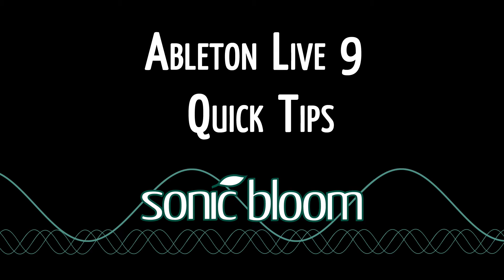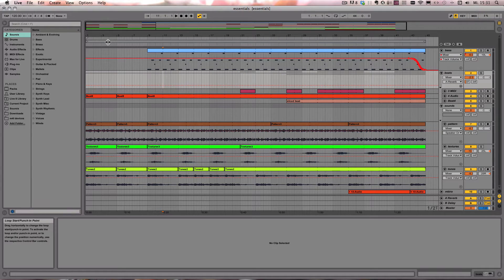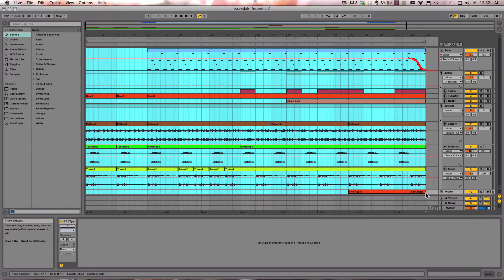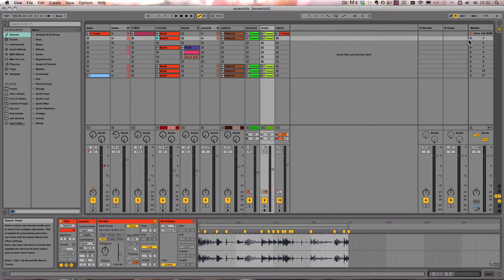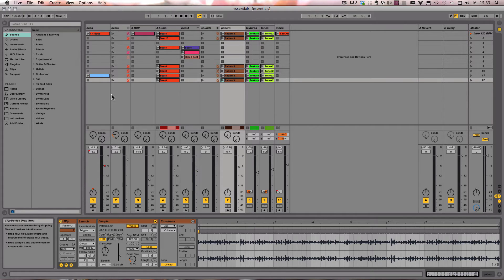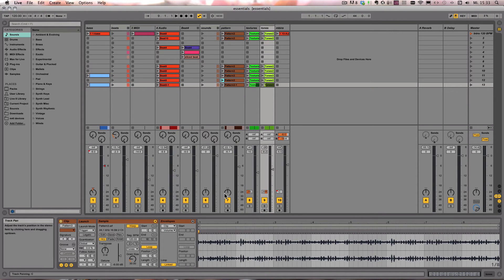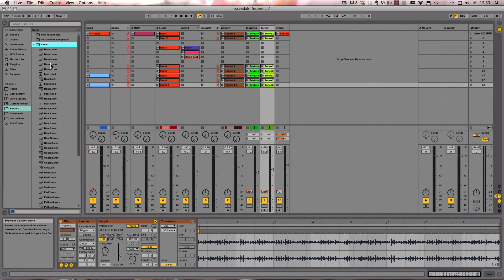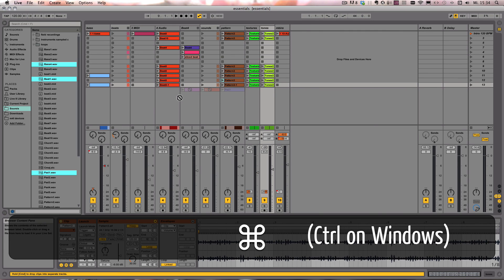Ableton Live 9 Quick Tips - Create Scenes Faster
The tutorial series 'Ableton Live 9 Quick Tips' shows you little, but useful tips when working with Live 9. This episode demonstrates two really fast ways to create scenes which are great when building a live performance set etc.